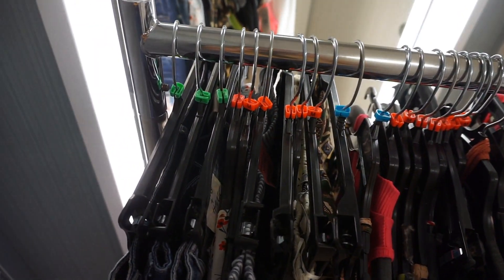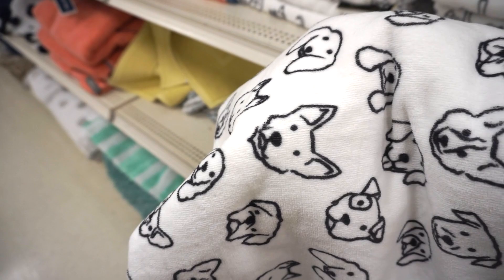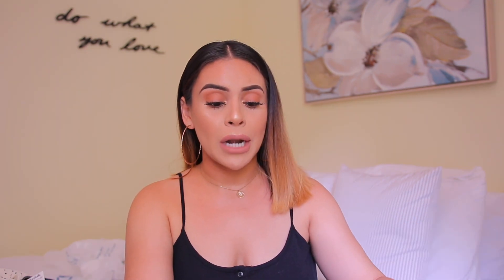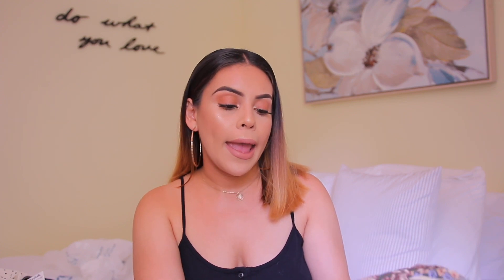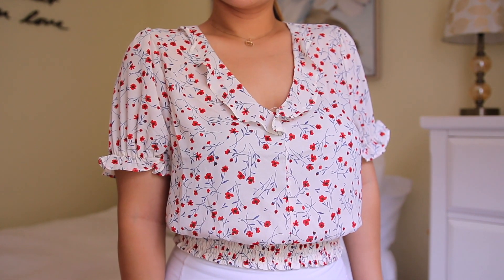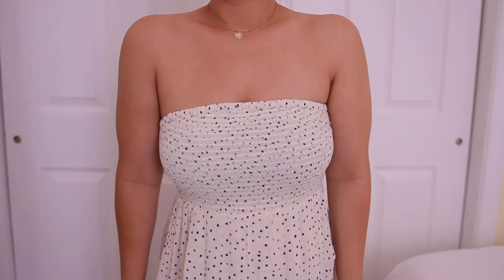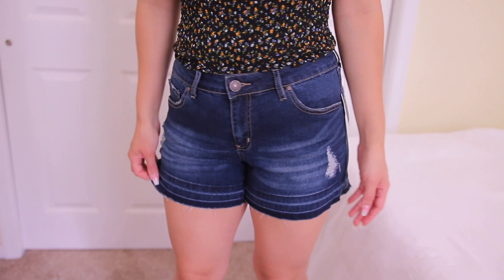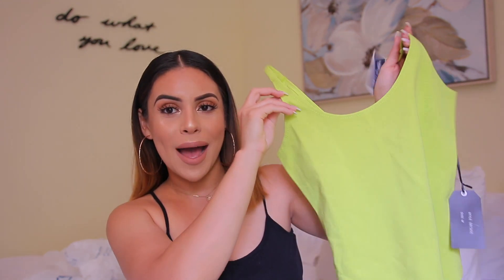SHOP WITH ME AT MARSHALLS! | JuicyJas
xoxo,

Jasmine ♡ | JuicyJas